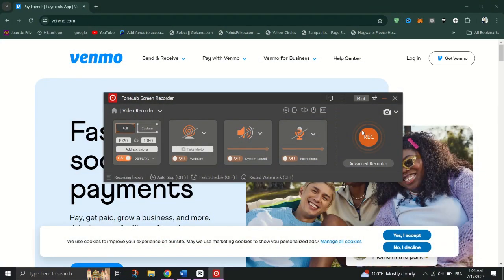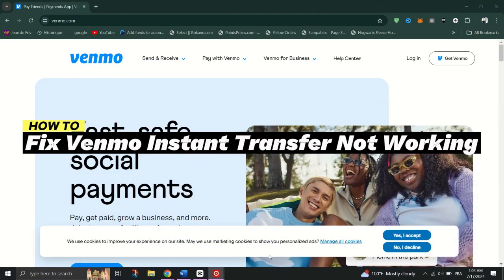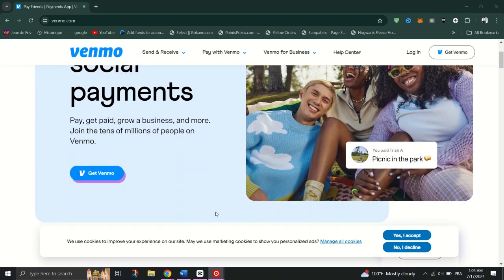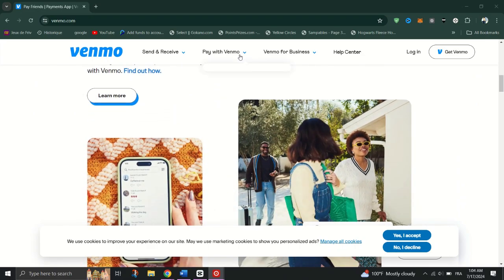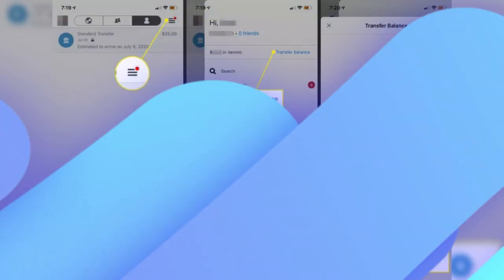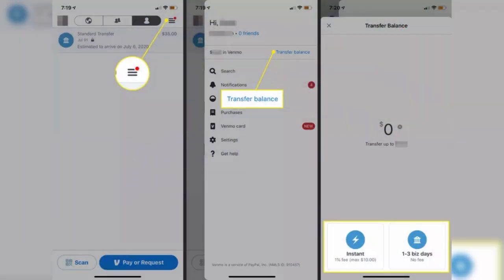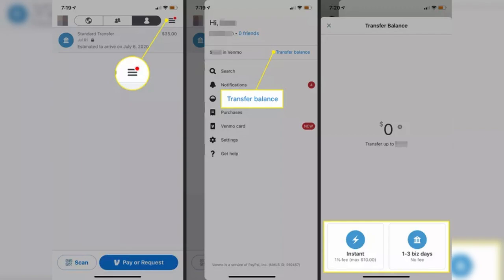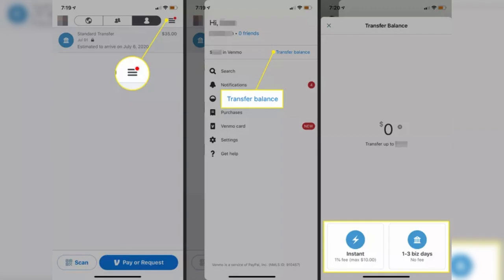How To Fix Venmo Instant Transfer Not Working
Struggling with Venmo instant transfer not working? Don’t worry, we’ve got you covered! In this tutorial, I’ll show you the common issues and solutions to get your transfers working smoothly again. Learn how to troubleshoot and fix instant transfer problems in Venmo quickly.